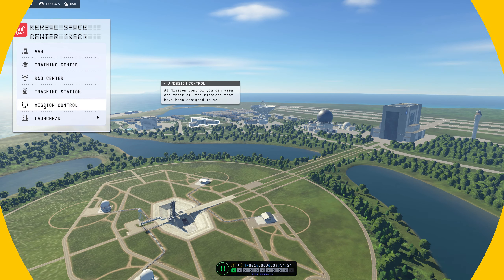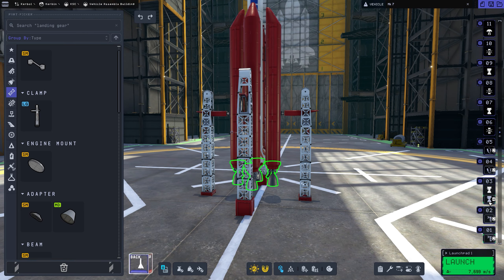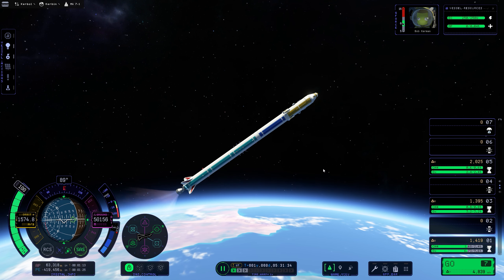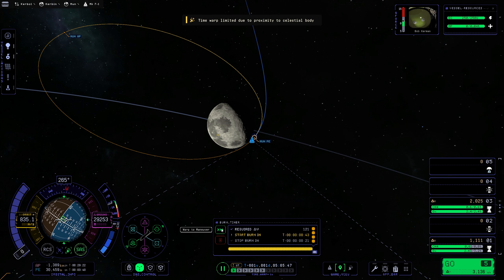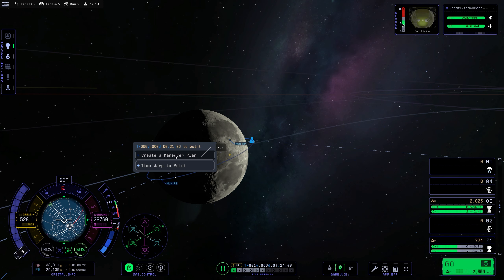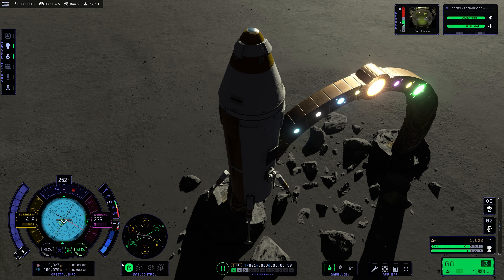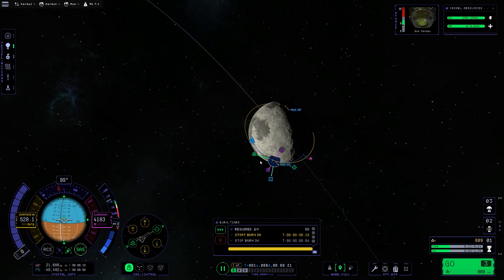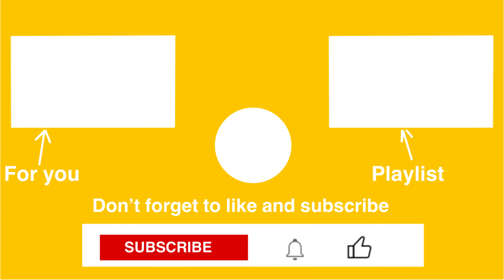KSP 2 | Ominous Findings!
Hello guys adn welcome back to another KSP 2 video and today we're back in the KSP 2 exploration mode let's play walkthrough. Today we'll be going back to the Mun, but we'll be going to a very specific point on the Mun, an ominous one!

*sorry for the late uploads, I was just really busy yesterday*